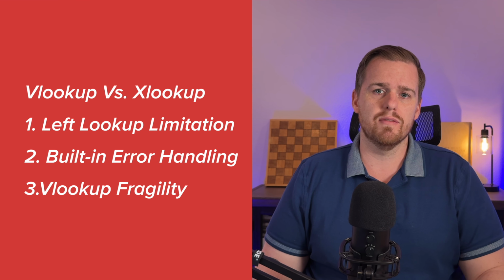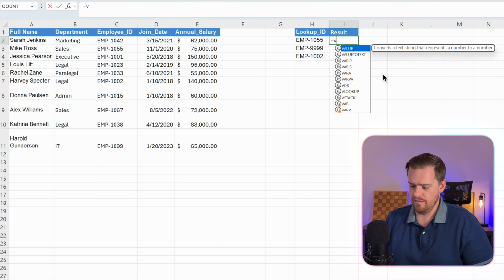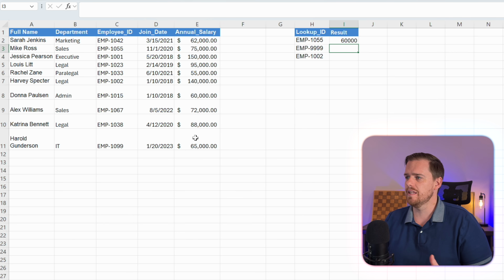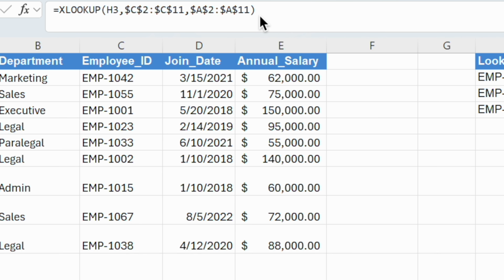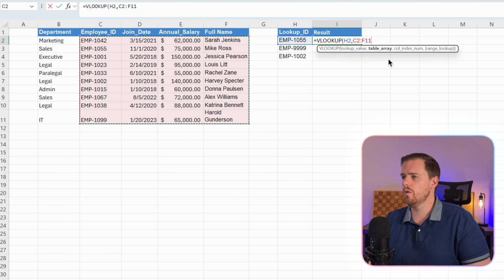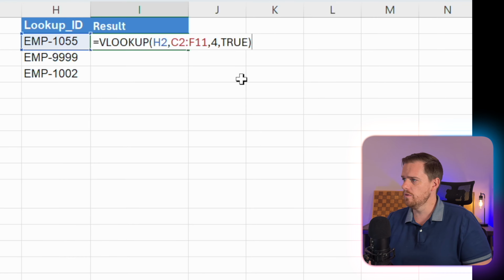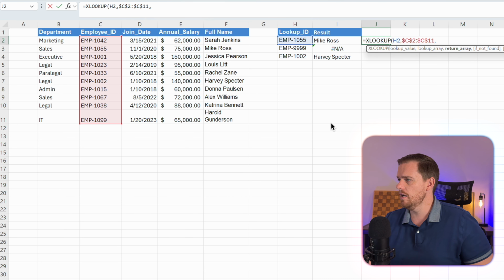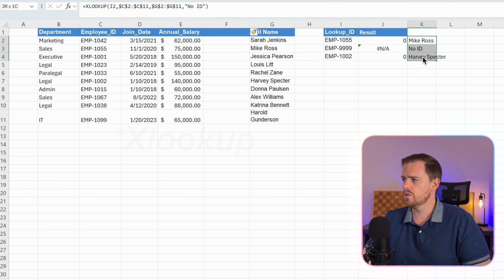Why Pros Don't Use VLOOKUP in Excel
Are you still manually counting columns to make VLOOKUP work? It’s time to stop. VLOOKUP is fragile, prone to REF! errors, and cannot search to the left.

In this video, I’ll show you the "Lazy" formula that replaces VLOOKUP, HLOOKUP, and INDEX/MATCH forever: XLOOKUP.

We will cover how to build the formula in 3 clicks, how to search backward (left) without rearranging data, and how to automate error handling without messy IFERROR functions.

⏱ TIMESTAMPS 0:00 - Why VLOOKUP is dangerous 0:45 - The "Lazy" Formula (XLOOKUP) 1:15 - Step 1:Looking Left (The Impossible Turn)  2:10 - Step 2:The 3-Click Fix  3:05 - Step 3: The Built-in Error Shield